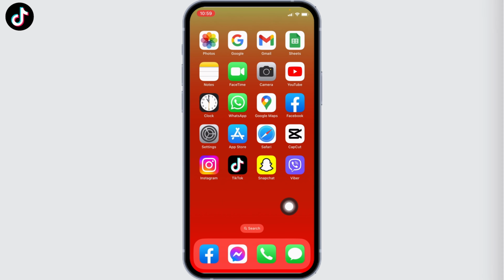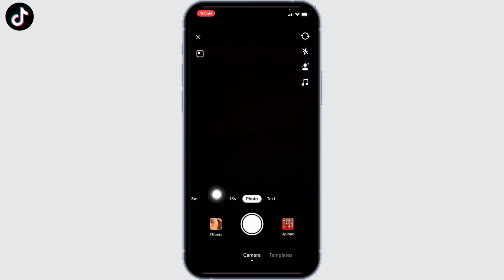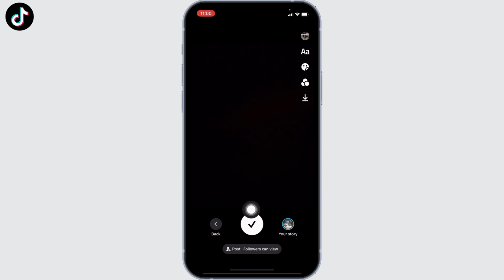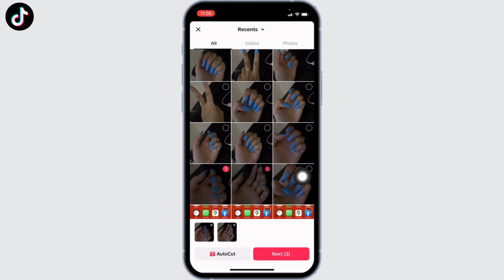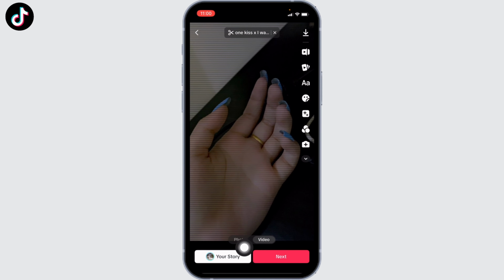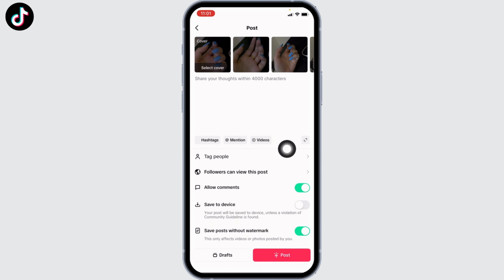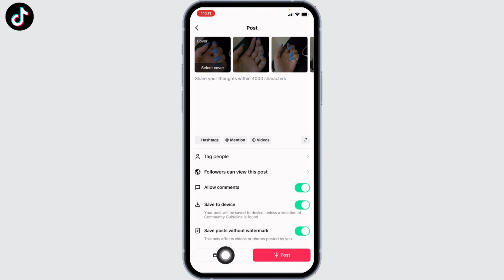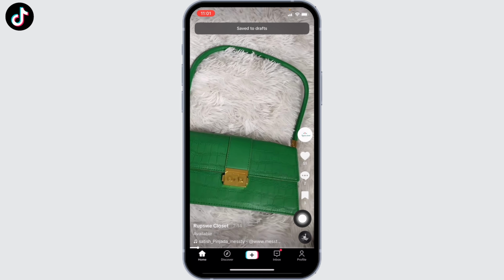How to Use TikTok Photo Mode (2023)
In this step-by-step guide, we'll show you how to access and use TikTok's Photo Mode, along with tips to make your photo slideshows more engaging and visually appealing.

👋 Welcome to Create Login And Delete! In this video, we'll guide you on how to use TikTok Photo Mode, specifically for the year 2023. If you're someone who wants to explore the Photo Mode feature on TikTok to create captivating photo slideshows, then this tutorial is perfect for you.

Tips for Using TikTok Photo Mode (2023)

📱 Timestamps:

0:00 - Introduction
0:05 - How to Access TikTok Photo Mode
0:10 - Steps to Use TikTok Photo Mode